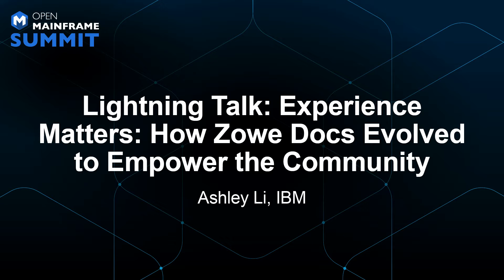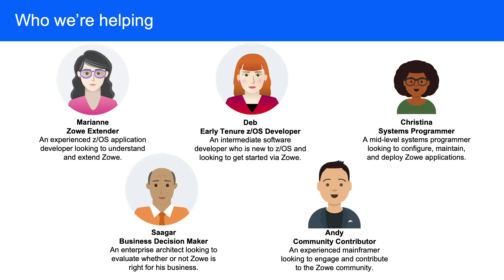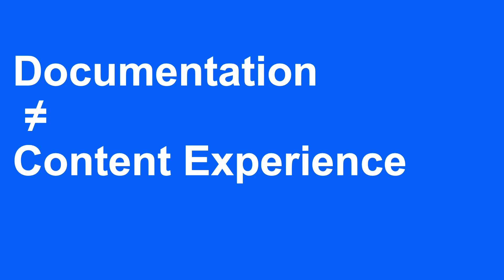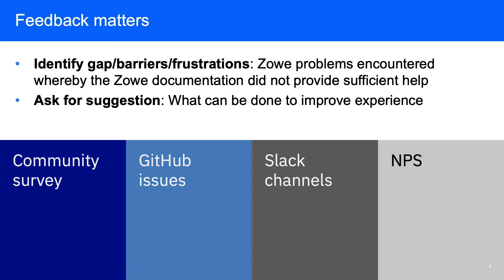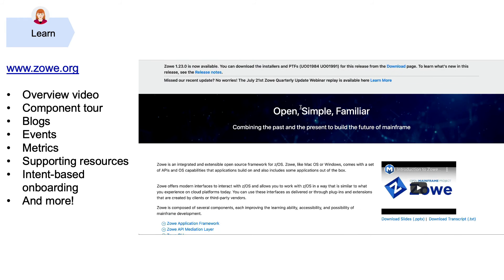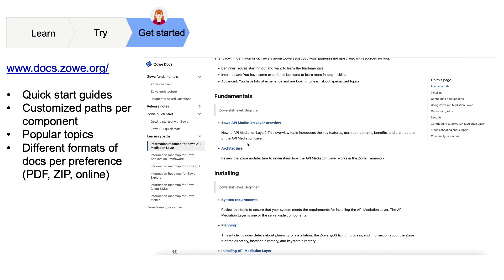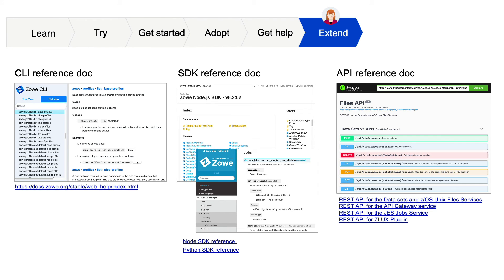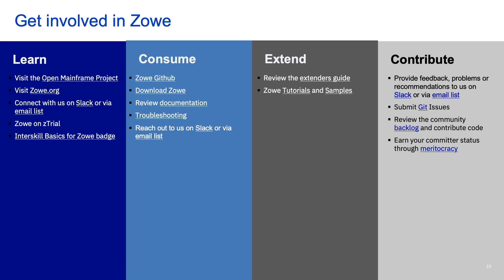Lightning Talk: Experience Matters: How Zowe Docs Evolved to Empower the Community - Ashley Li, IBM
Good documentation is one of the key success factors for an open source project. The Open Mainframe Project's Zowe aims to demystify mainframe technology, attract contributors to participate in the community, and grow the user and extender base. How can content help achieve the mission? How did the Zowe project improve its documentation and content experience based on community feedback to achieve faster onboarding and lower the barrier of contribution? Join this session to understand the challenges in designing documentation for a modern open source mainframe project as well as learn how to start contributing to Zowe Docs and the Zowe community.